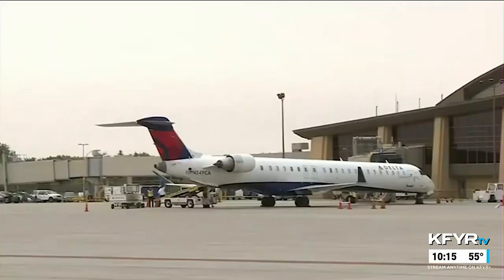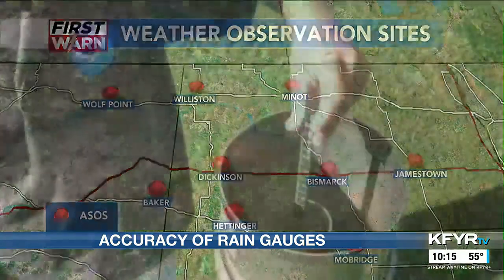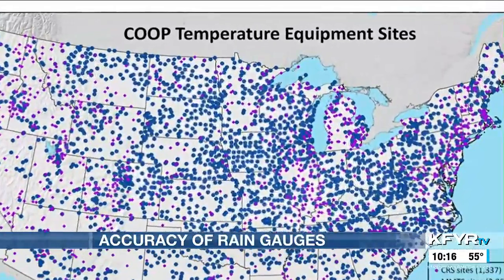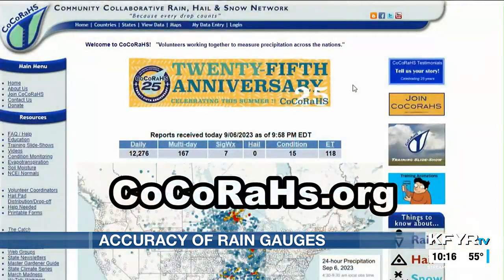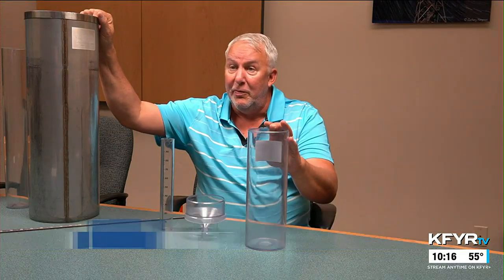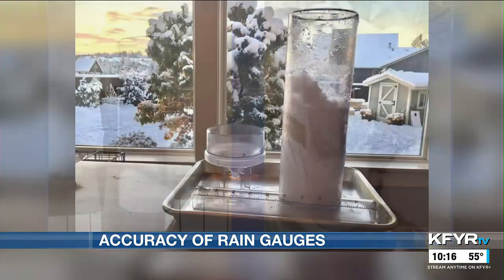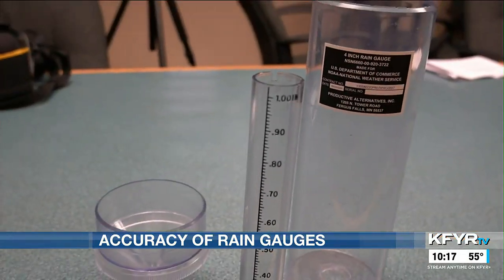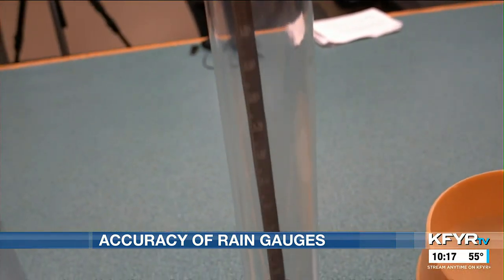The accuracy of rain gauges and how you can join an observer network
Rain gauges come in all shapes and sizes, but which ones are the most accurate and used for official observations? I explore these questions and explain how you can become a part of an observing network in this week's Morse Code of Weather.